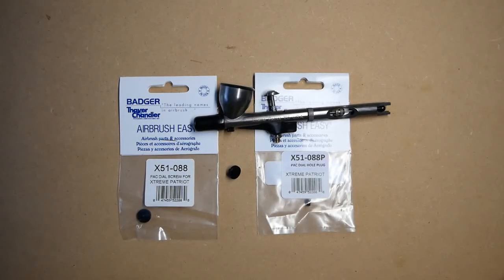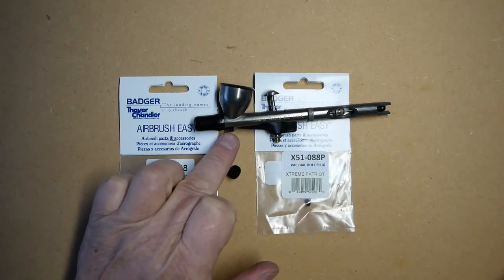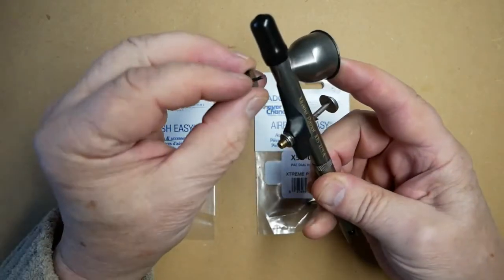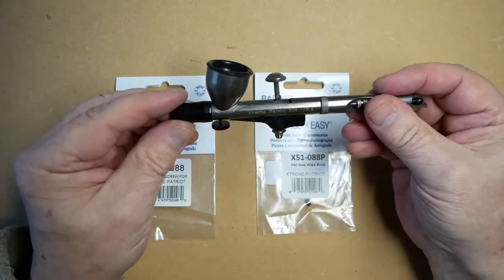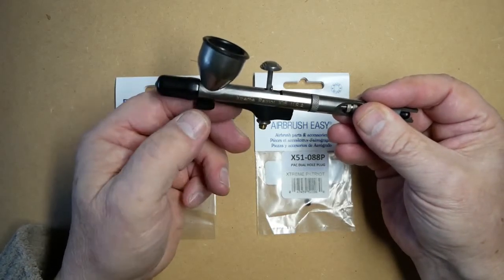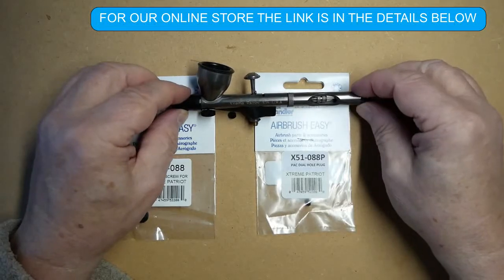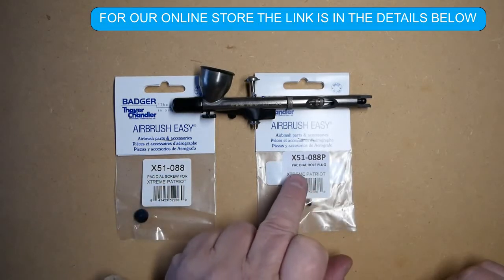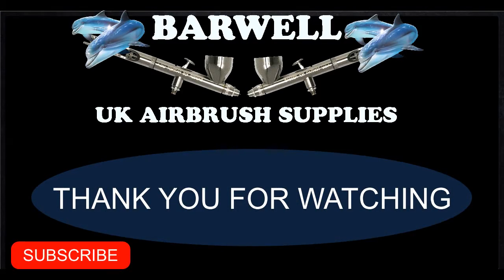Badger Xtreme Patriot Airbrush Pac dial screw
Badger Airbrush Xtreme  Precision Air Control (PAC) Dial - enables air flow adjustment at the airbrush

BADGER XTREME 105
If you've been looking for an easy to use, workhorse brush for detailed spraying, you've found it! The Badger Extreme Patriot 105 airbrush has the following features:
The NEW High Roller Trigger (also available separately, part # BAD-50-019HR, fits all Badger airbrushes) is super responsive and will allow you ultimate control of your paint flow for detailed spraying.
The Xtreme Patriot has a stainless steel needle with an elongated linear air flow design, which enables microscopic atomization (micro-dots). But it also has a reasonably robust .3 nozzle tip that enables incredibly smooth spraying of even the most difficult of media colour, WHITE! Whether acrylic, enamel, lacquer, urethane – it doesn’t matter – this airbrush sprays white better, smoother, and easier than any other airbrush! And any airbrush artist can tell you there is nothing more difficult to spray with an airbrush than white – especially in detail applications.
The finer elongated linear air flow angle of the Xtreme’s needle in concert with the Xtreme’s .3 aperture nozzle facilitate what maybe the most versatile spray pattern range of any airbrush on the market. The produced micro-dots, resulting from the elongated linear airflow angle, coupled with the “robust” media friendly .3 nozzle aperture allow the Xtreme Patriot 105 to produce legitimate hair line patterns to dense 2½” wide spray patterns. This means artists, whether needing micro-detail or general coverage, may now be able to do both proficiently with just one airbrush. The Xtreme Patriot 105 is more than likely to meet their need as well as, if not better than, switching between a micro-detail and general purpose airbrush. Almost any capable artists will tell you that’d be amazing, and enormously time saving.
The atomization combined with the angle of the tip parts gives it a very fine, controlled spray. The tip of your needle is exposed when the trigger isn't pulled back, so you'll want to use the provided protective tip cover and protective case when you're not using the airbrush. We also recommend keeping an extra needle on hand just in case. The exposed tip is a good thing though, you'll find that the paint doesn't collect on the tip like it can with a needle cap.
dark ice' body coating is easy to clean and is a cool gunmetal grey with a satin finish.
Torpedo Nozzle Tip' super-quick and easy tip-dry removal if your paint has a tendency to dry on the tip.
NEW Precision Air Control Dial enables fine tuning of your airflow for varied spray pattern effects. This can allow you to go slower while doing detail work or achieve effects such as stippling.

All parts for the Badger Xtreme Patriot 105 can be purchased from our store in the UK